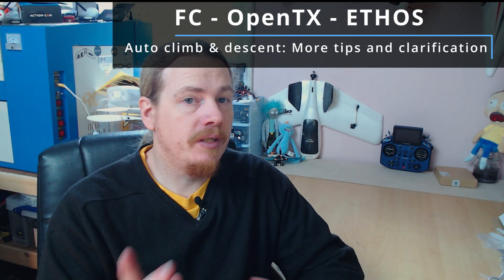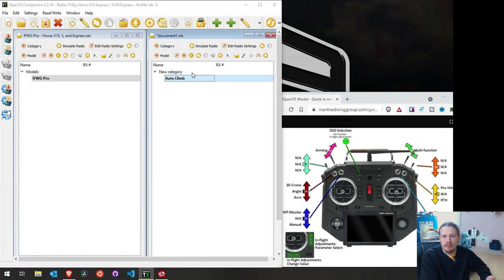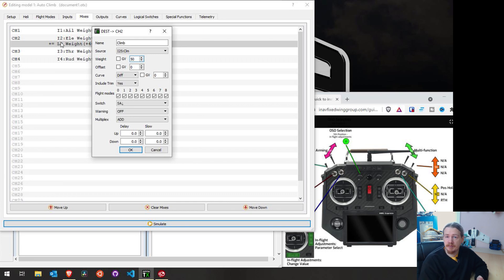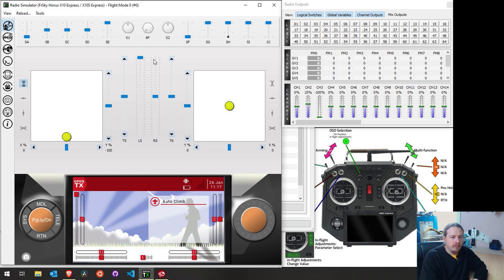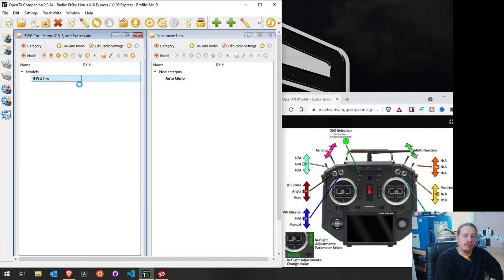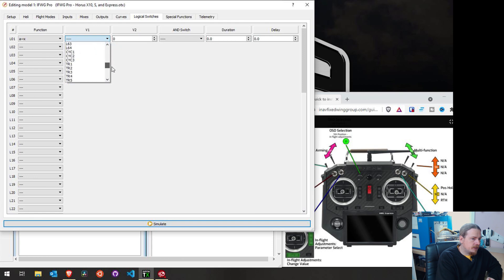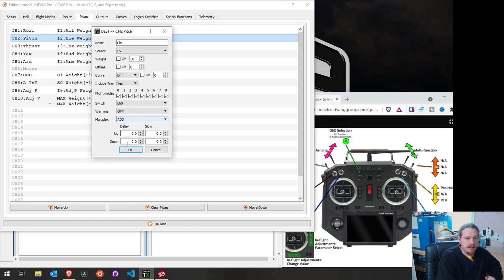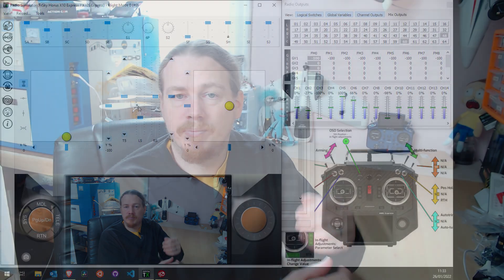Extras and clarification for the Auto climb and Descend for Cruise mode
In my last video, I showed how we can add an automatic climb and descent feature, to be used with Cruise mode. This video adds some extra detail, plus shows a couple of tricks for making sure this feature works well, and only when you're in cruise mode.

✈️ Contents ✈️
00:00 Introduction
00:39 Transmitter version vs iNav version - throw differences
01:43 Adding a curve to OpenTX to have different climb and descent rates
06:15 - Tuning the weight and curve to set the maximum climb and descent angles
07:28 IMPORTANT! Make sure you're in Cruise mode
08:05 - Getting the cruise mode position based on channel output or logical switches. Using the INAV Fixed Wing Group Pro model as an example
12:55 Conclusion